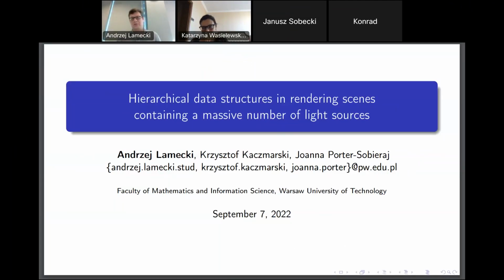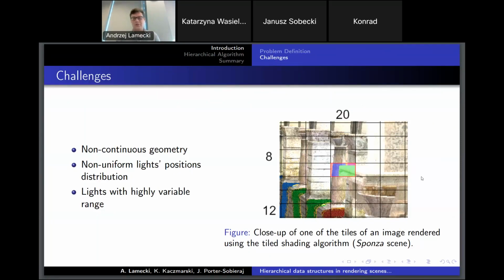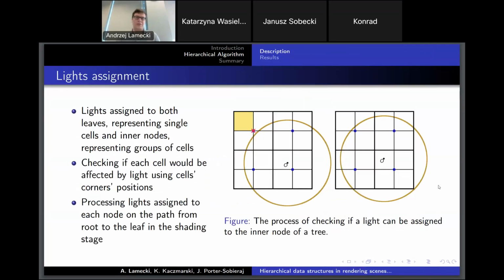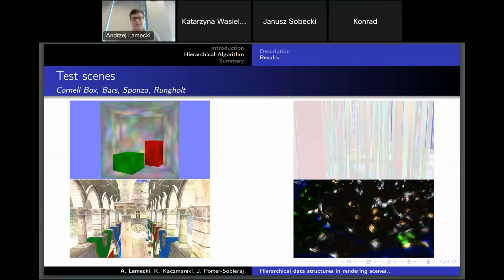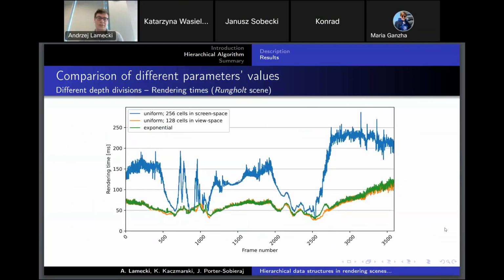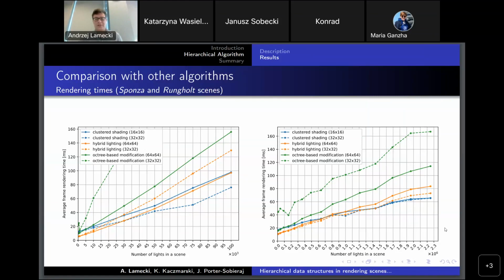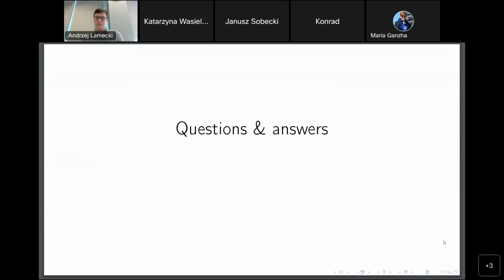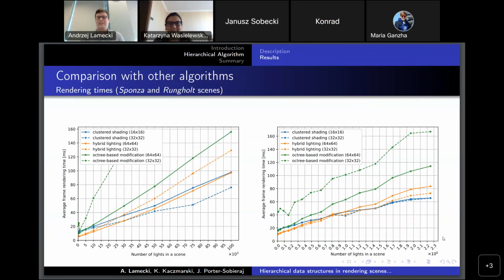MMAP ’22 Workshop: Presented by Andrzej Lamecki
15th International Symposium on Multimedia Applications and Processing (MMAP'22)

Title: Hierarchical data structures in rendering scenes containing a massive number of light sources
Authors: Andrzej Lamecki, Krzysztof Kaczmarski and Joanna Porter-Sobieraj
Speaker: Andrzej Lamecki